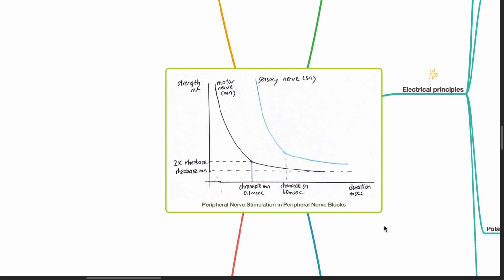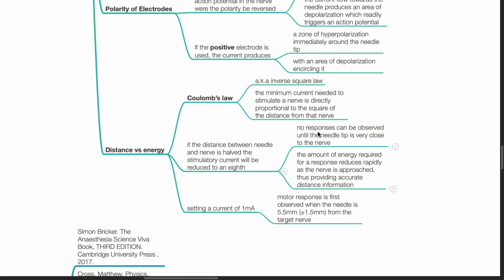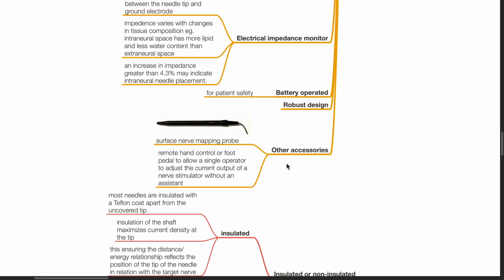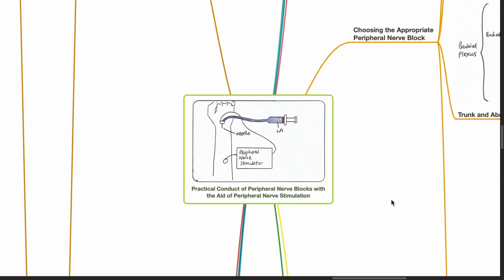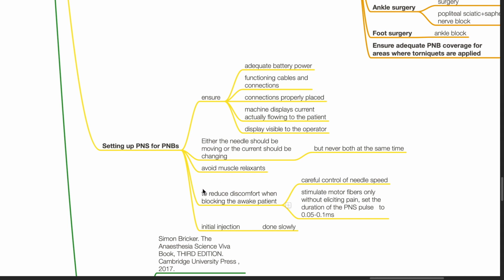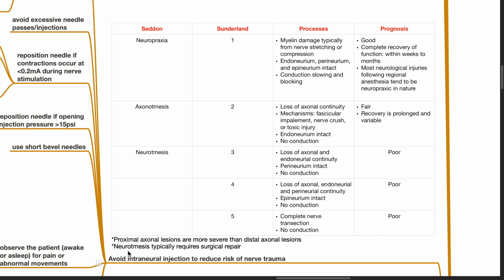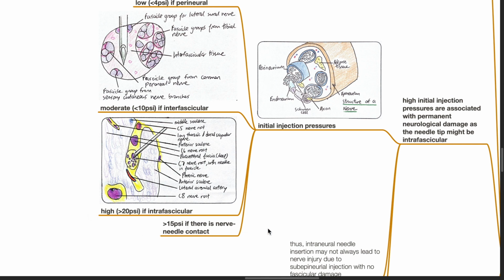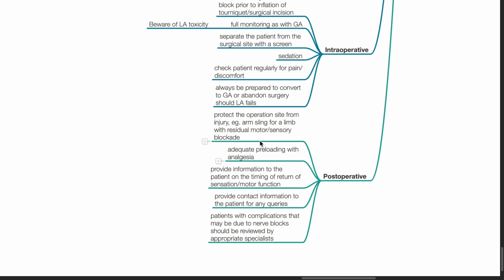PERIPHERAL NERVE STIMULATION IN PERIPHERAL NERVE BLOCKS- PHYSICS SERIES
Part of the Anaesthesiology Lectures Physics Series, Hope it helps!